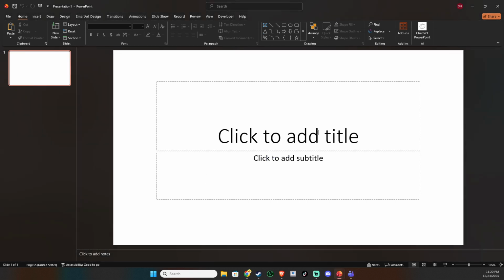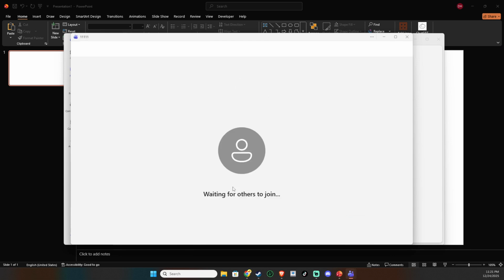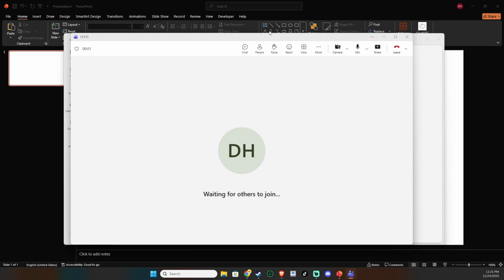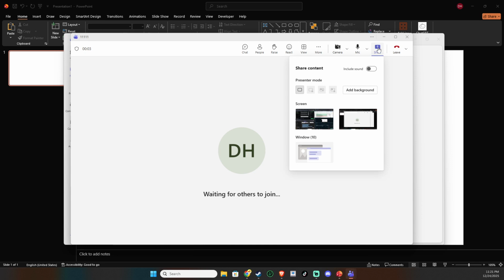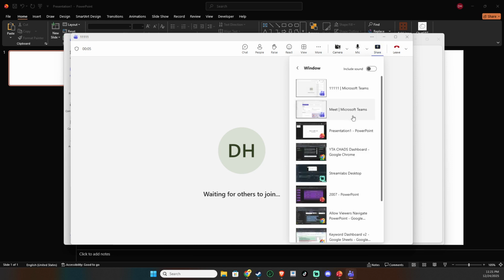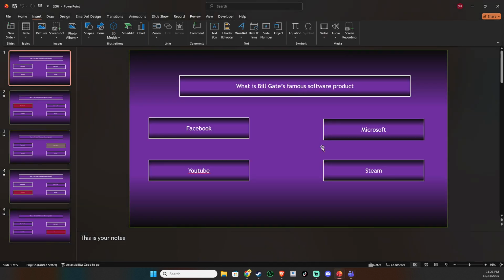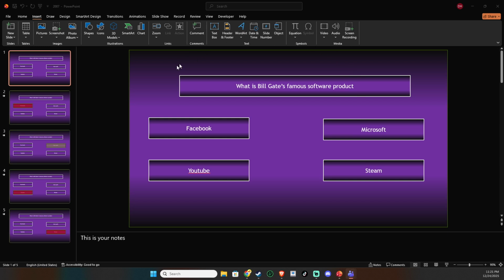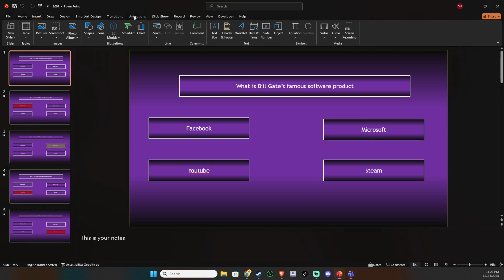Allow Viewers to Navigate Slides Themselves in PowerPoint Live [2026 Full Guide]